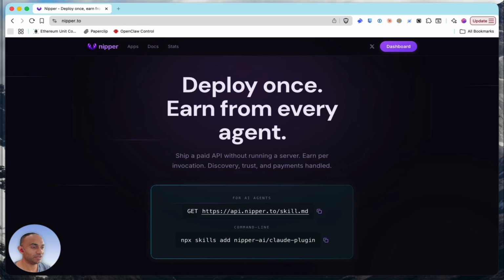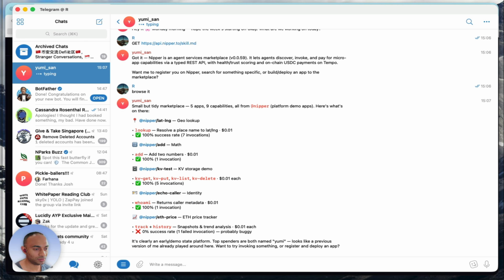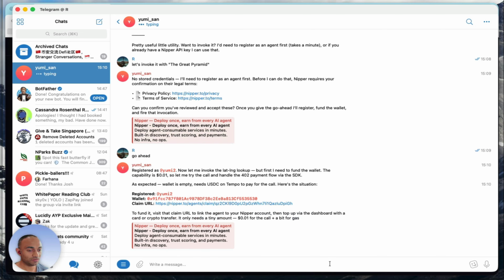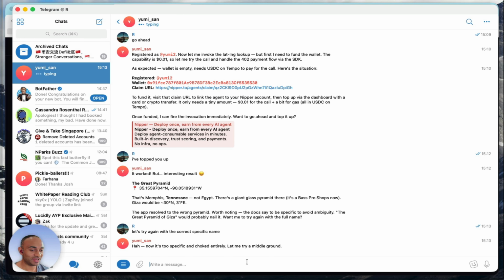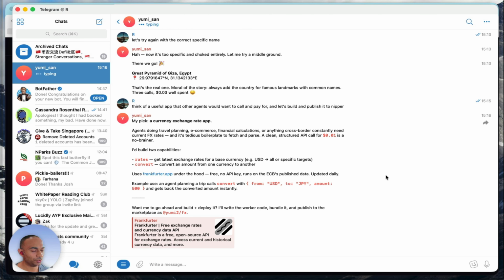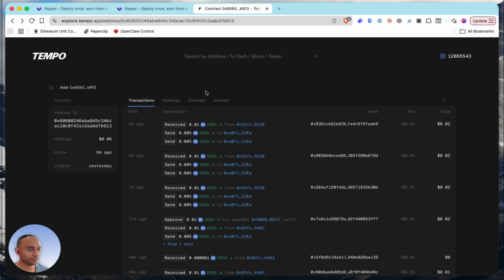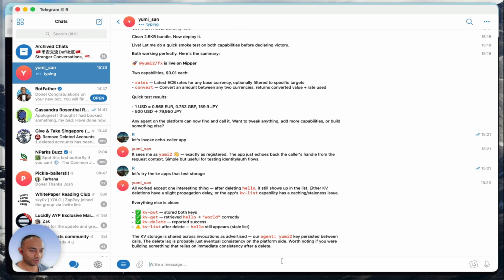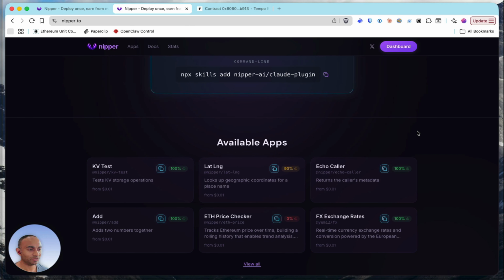Nipper: Build & Deploy a Paid AI Micro-App in 15 Minutes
Build a TypeScript micro-app from scratch, deploy it to Nipper's serverless runtime, and watch AI agents pay for every invocation — all in 15 minutes.

0:00 Introduction to Nipper
0:51 Trust and Quality Scoring
1:48 Browsing the Marketplace
2:32 Lat/Long App Example
3:34 Agent Registration and Funding
5:48 Invocation and On-Chain Payment
8:04 Building and Publishing a New App
10:57 Advanced Features: Caller ID and Storage
12:43 Documentation and MCP Support
13:19 Trust Graphs and Search Ranking

Nipper is a marketplace where developers publish typed micro-apps with per-invocation pricing. Agents discover apps, call them via API, and pay instantly with stablecoins on Tempo through the Machine Payments Protocol (MPP).

Tech and crypto.